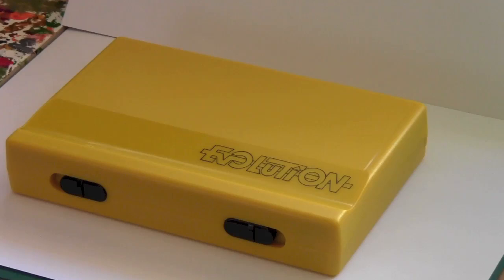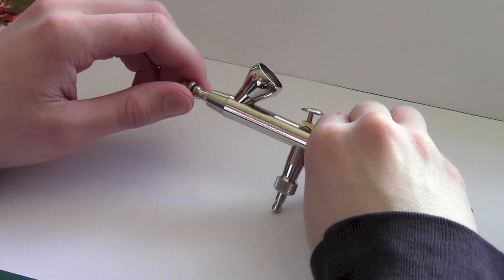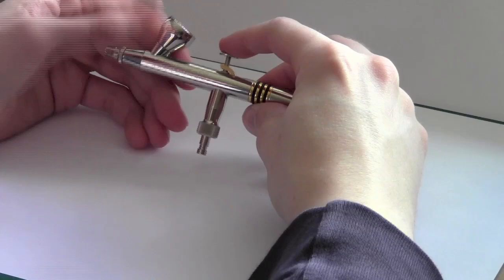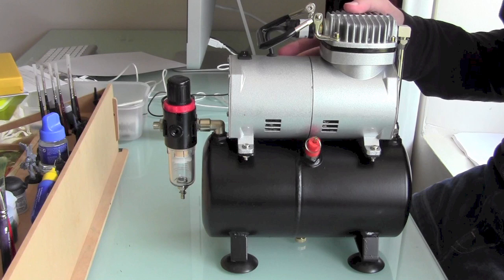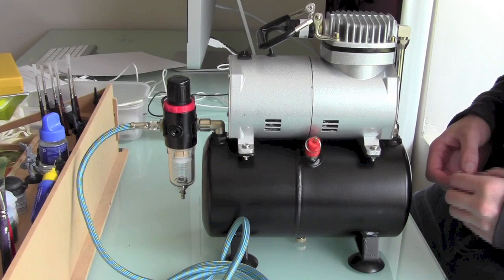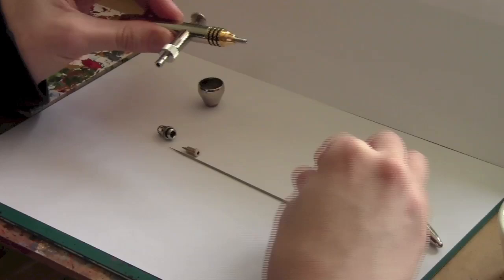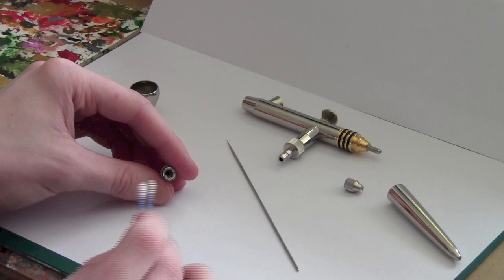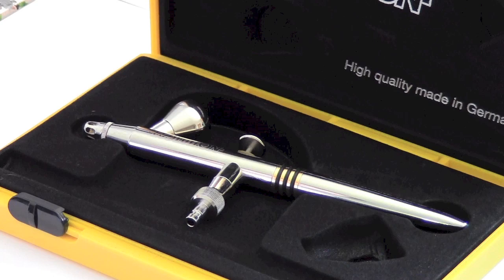Airbrushing For Beginners - Setup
This is the first video of our 2 part mini-series on airbrushing for beginners. The series covers how to get started with an airbrush, and covers all of the basic painting techniques and maintenance.

Growler Model Painting is a commission painting business, based in the UK.